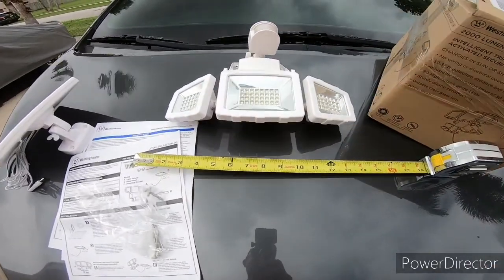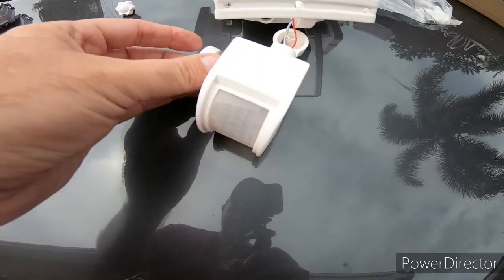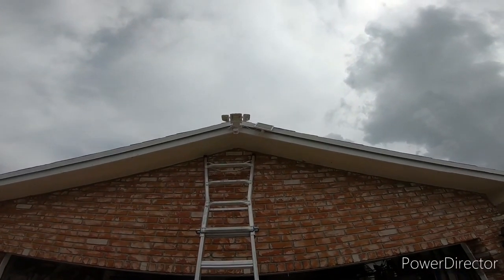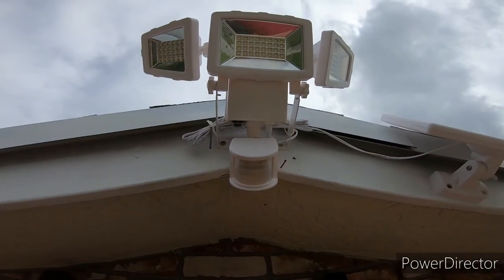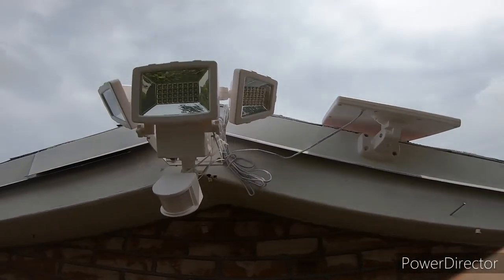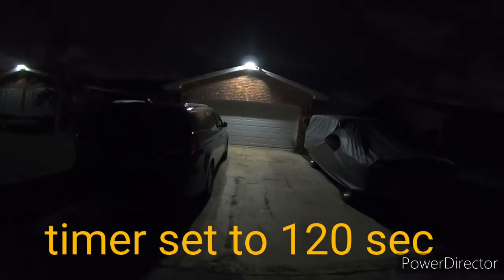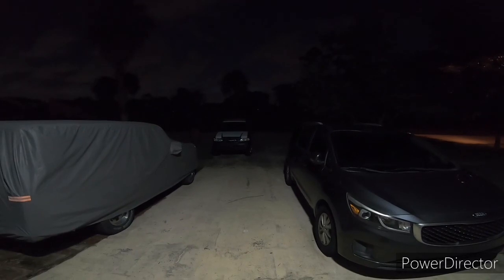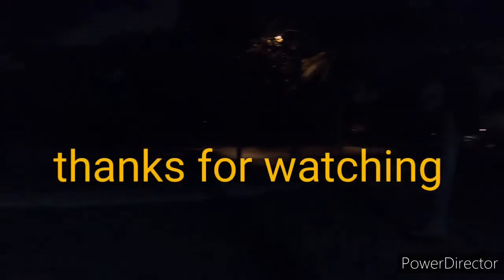westinghouse solar powered motion security light install, day and night review. very bright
a installation and review of the westinghouse house 80 led 2000 lumens solar powered motion light. .a 2 pack from lowes.com $57. bucks.  130 degree detection zone 30,60,120 second timer